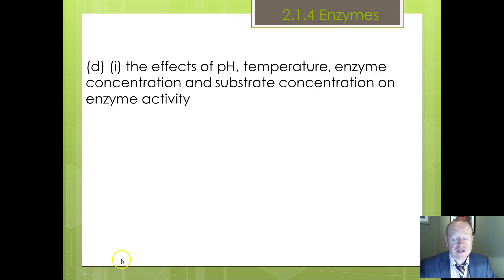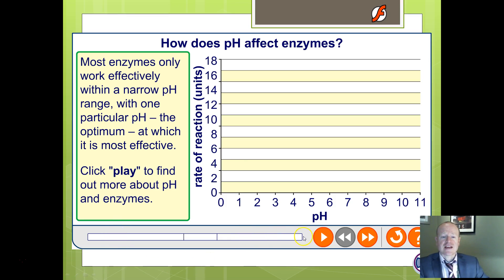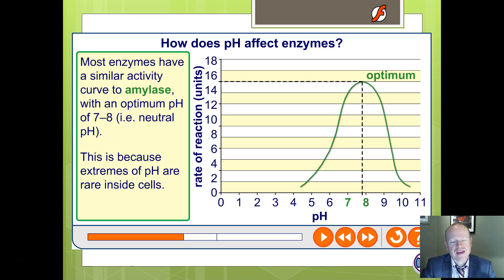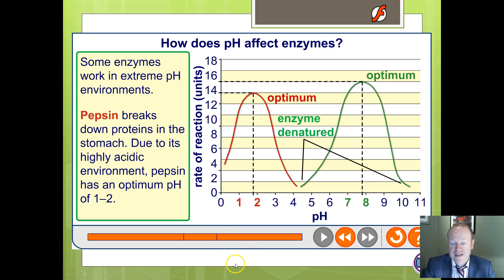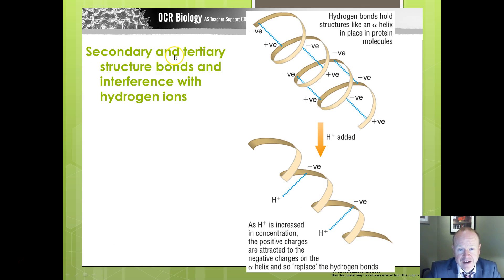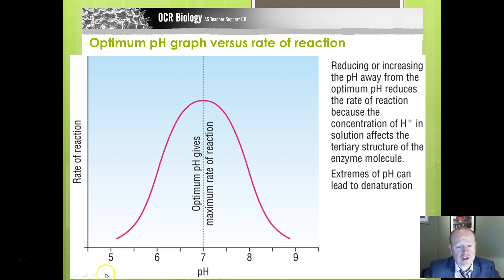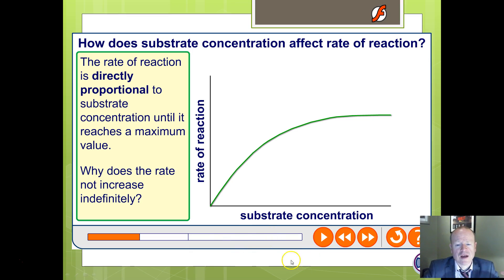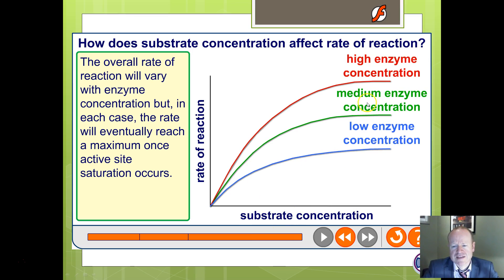OCR Biology Factors affecting enzymes 2 - pH and concentration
Video of presentation for OCR Biology Module " Foundations in Biology" section 2.1.4 , discussing how pH, substrate and enzyme concentration affects enzyme action.